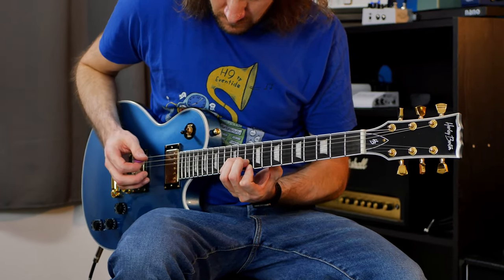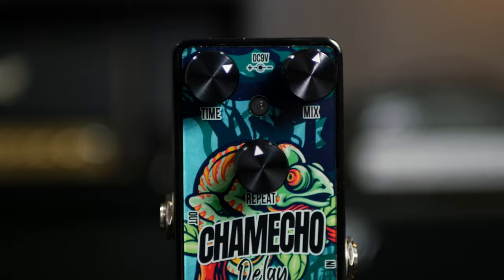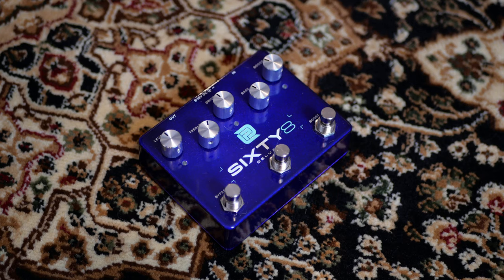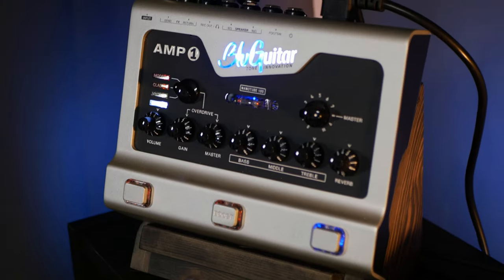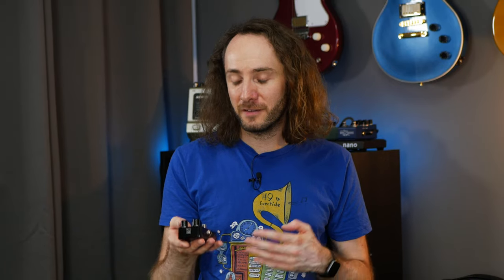Caline G-009 Chamecho Delay - Pedal Demo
My pedal demo of the Caline G-009 Chamecho delay pedal.

Timestamps:
00:00 Intro
00:34 Overview
01:09 Subtle Clean Sounds
02:56 Adding Some Drive
03:49 More Repeats / Higher Mix
04:55 Slapback Sounds
05:56 ...And More Repeats
06:43 Long Delay Times
07:12 Now it gets crazy...
08:12 Mix at Max
09:05 Beautiful Melody
09:50 More Drive Tones
10:21 Nice Delay Rhythms
11:46 More Slapback
12:52 Conclusion